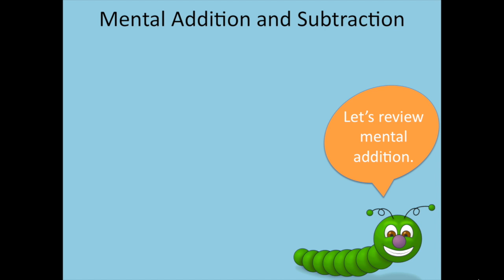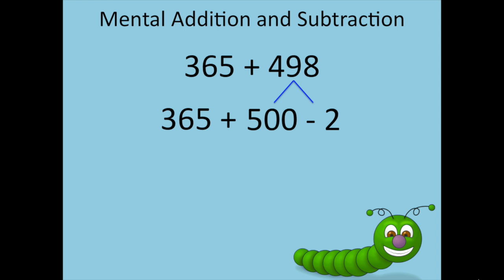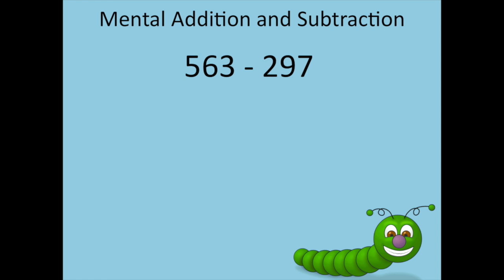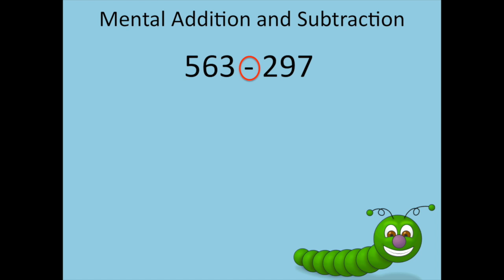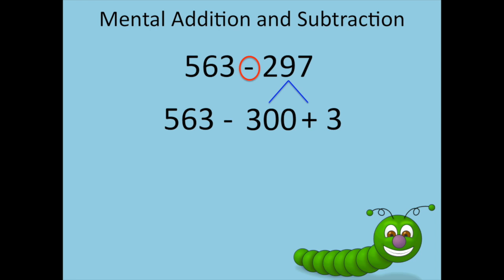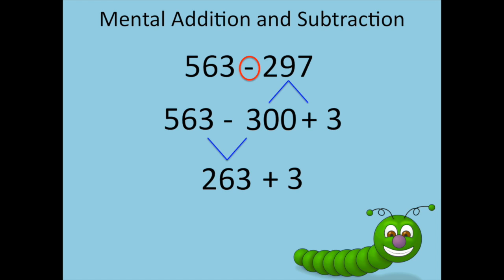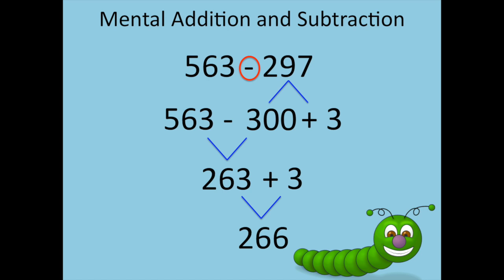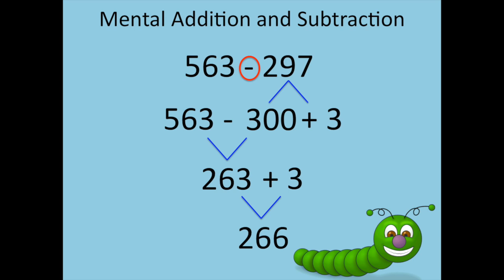Unit 2, Chapter 2 Mental Addition and Subtraction REVIEW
Mental Addition and Subtraction REVIEW